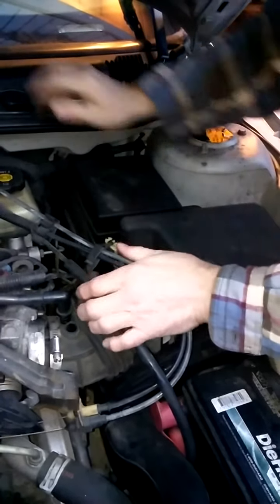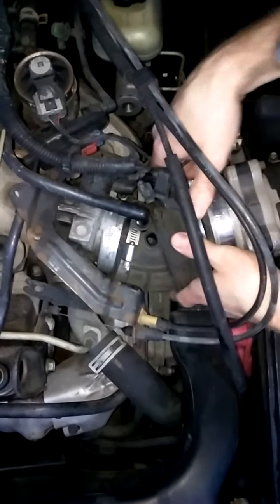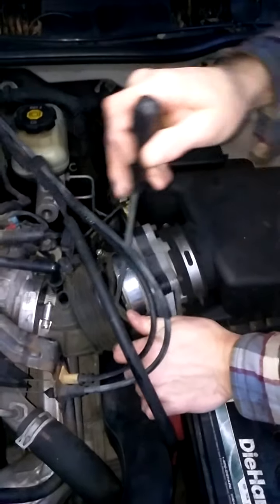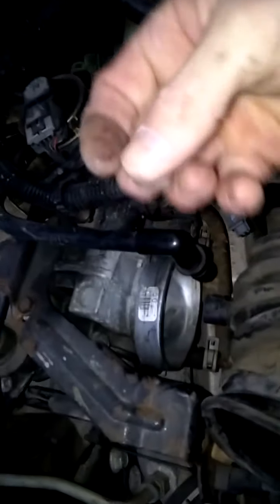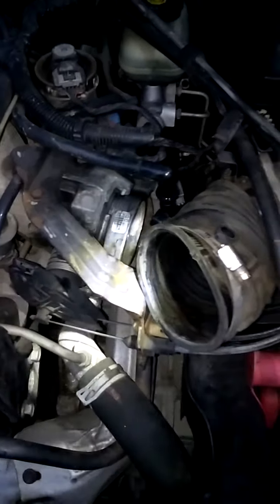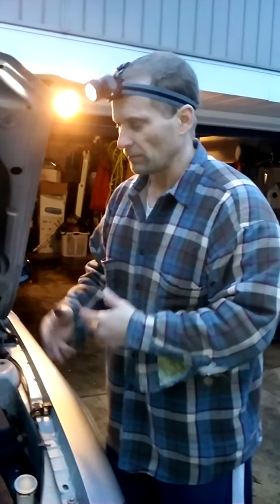Car Throttle Body Cleaning Guide (COMPLETE GUIDE)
Mechanic Steve Tobin shows you how to use throttle body cleaner and a shop towel to clean gum, gunk & reside from your car's throttle body to increase throttle response, idle, power & gas mileage.